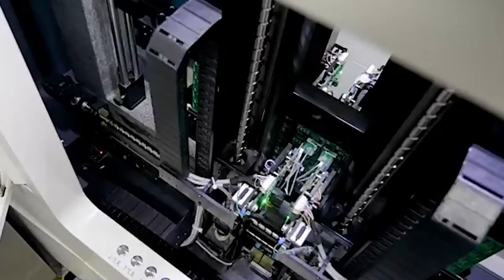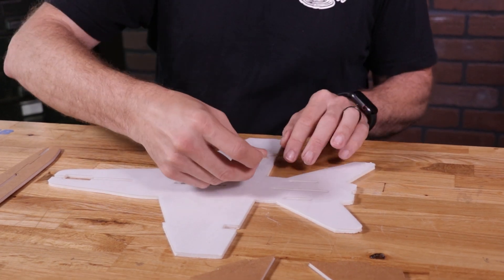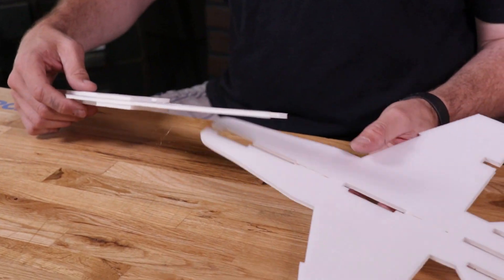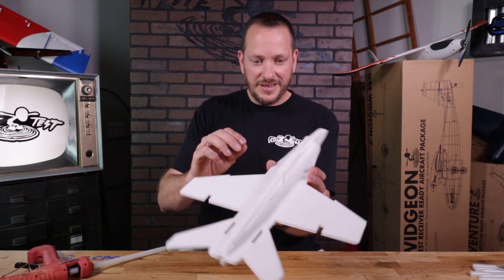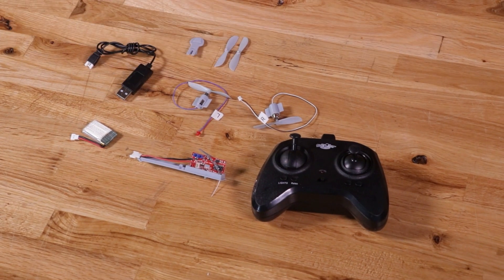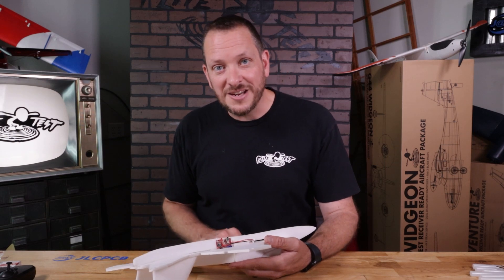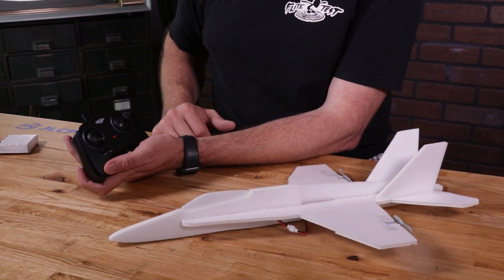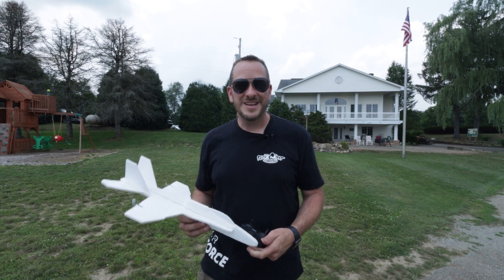How to Build the FT EZ Hornet // BUILD